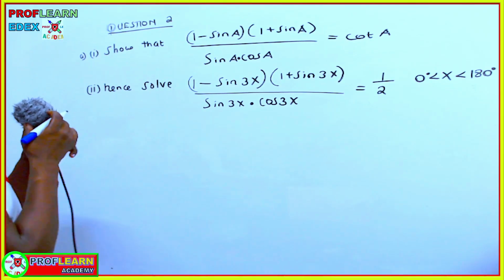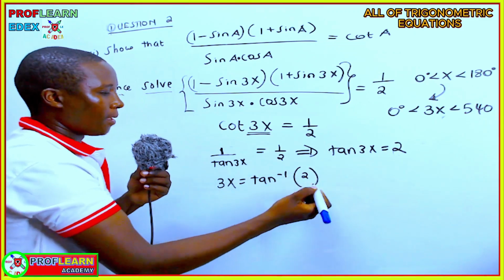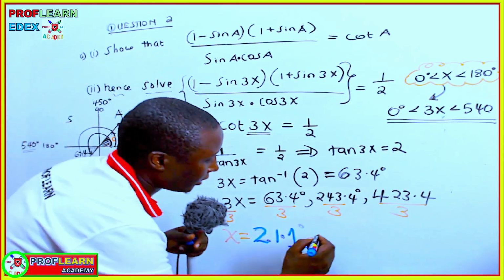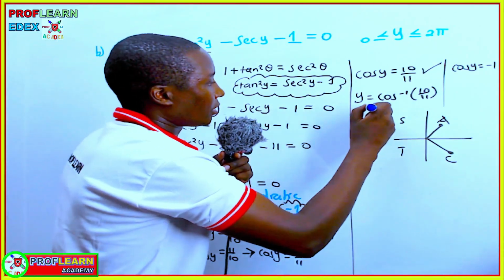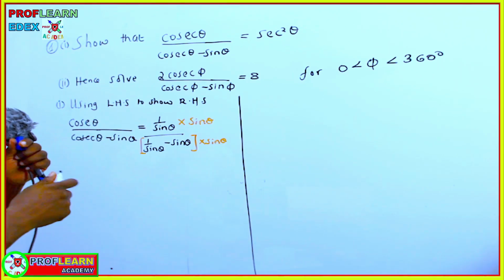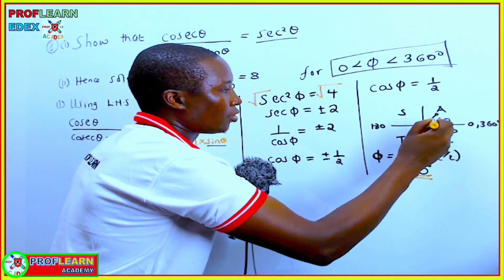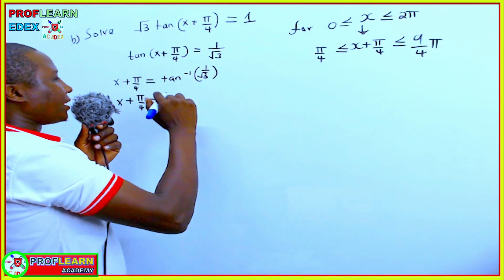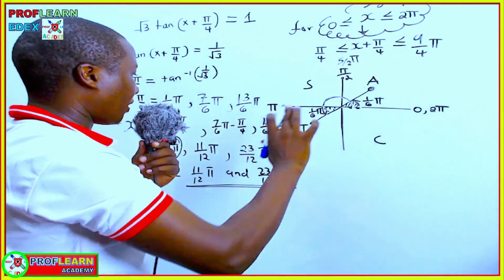IGCSE ADDITIONAL MATH | TRIGONOMETRIC EQUATIONS ADDMATH A-LEVELMATH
ALL OF TRIGONOMETRIC
EQUATIONS